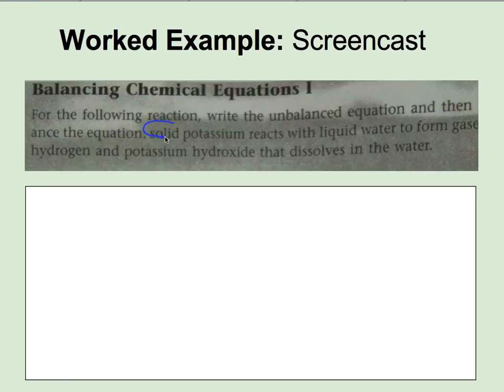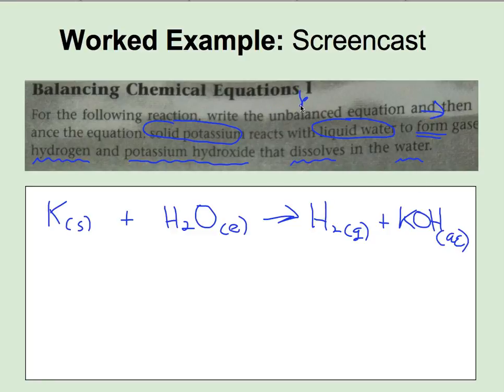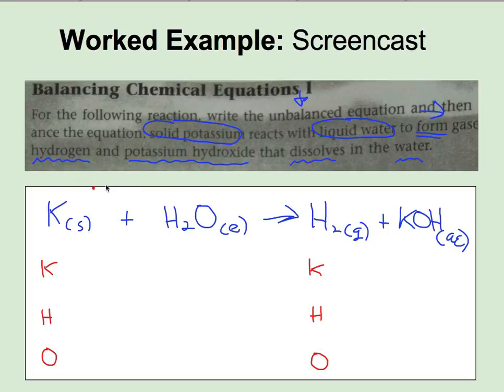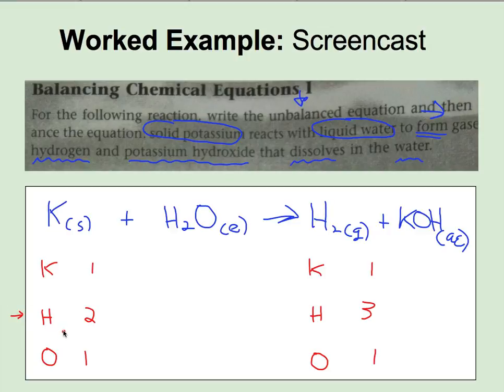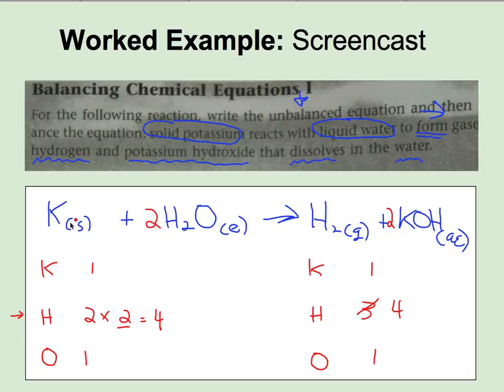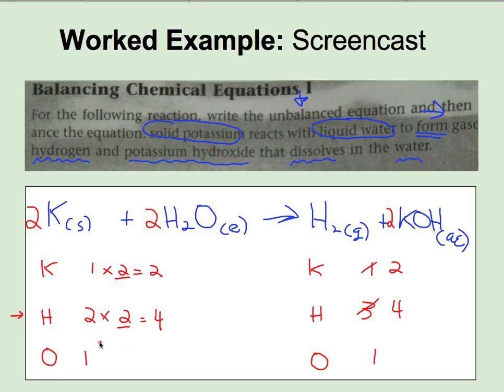Worked Example - Merced